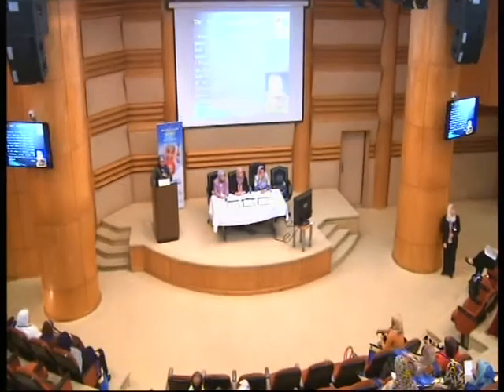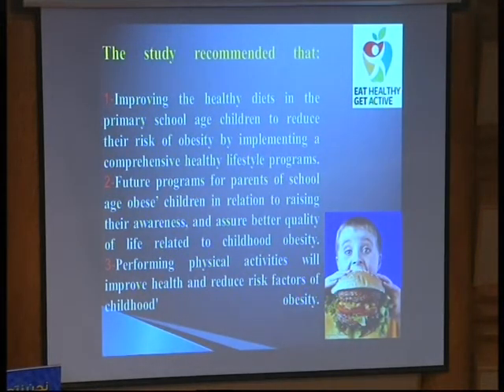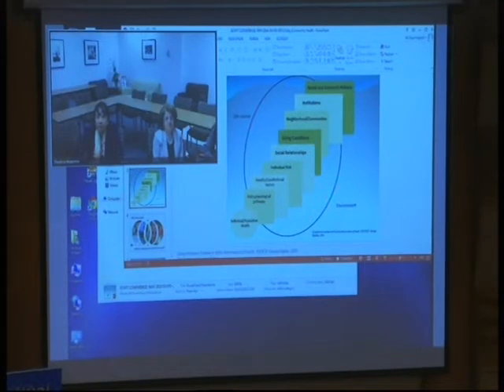VTS 02 1